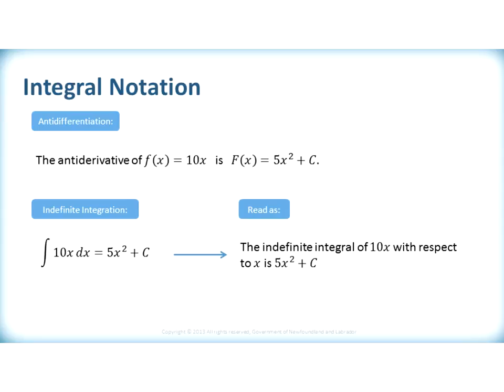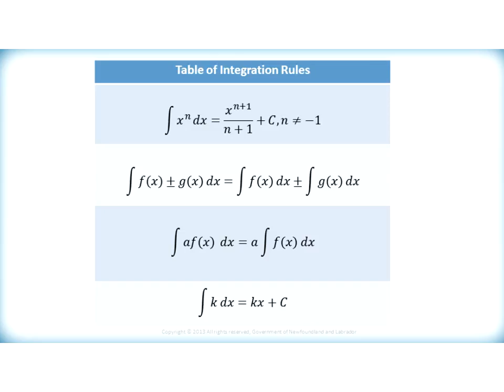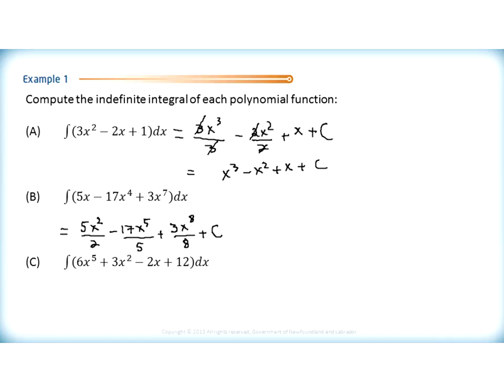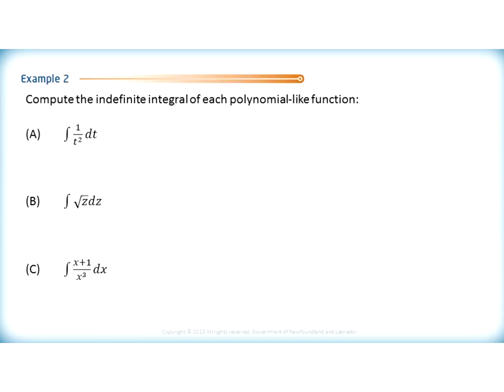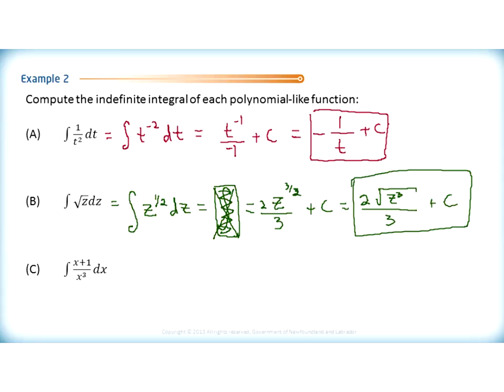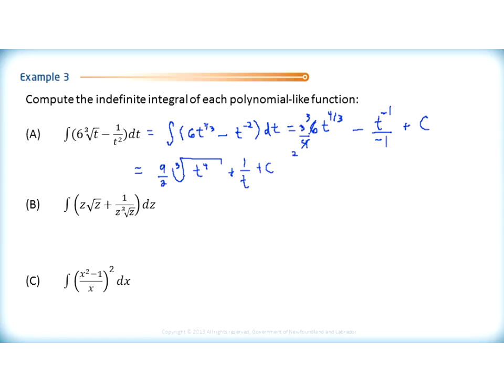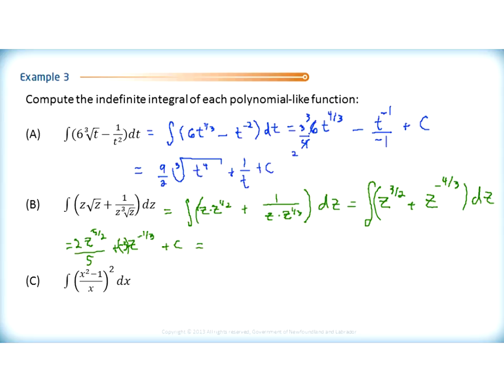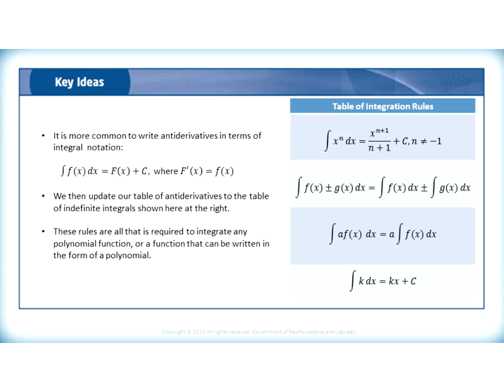MA3208 U7 1 2 Indefinite Integrals of Polynomials